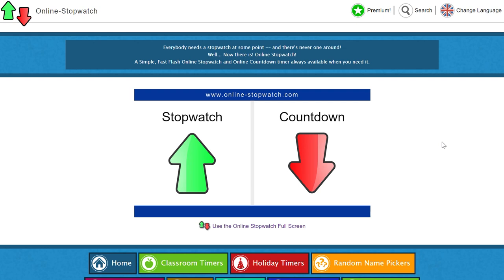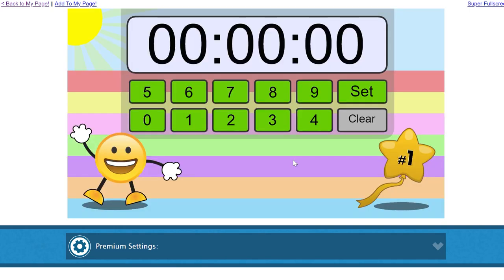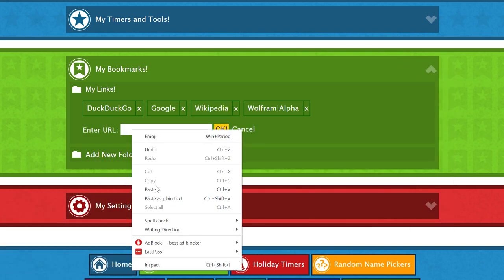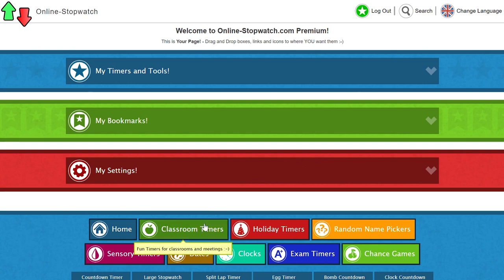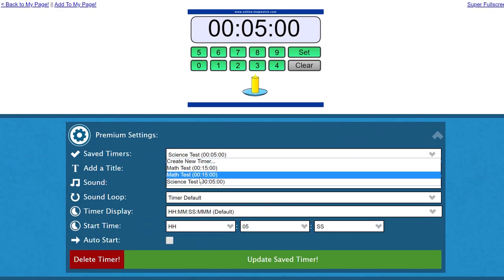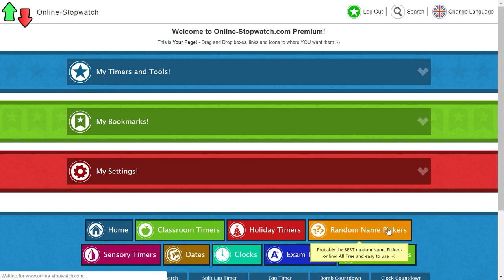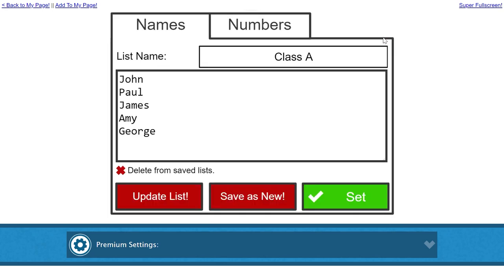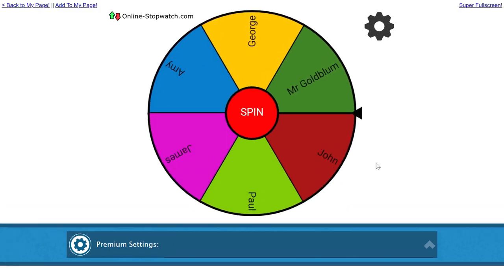Online-Stopwatch.com Premium Training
This short video will help you get the most out of your premium account - it shows you how to do the following:

00:08 - Logging In
00:31 - Your Premium Home Page
00:37 - Using Timers and Tools!
01:20 - Using My Bookmarks!
02:05 - Using My Settings!
02:22 - Saving / Editing custom Countdown Timers
03:49 - Saving / Editing Random Name Picker Lists
05:08 - Adding a Title to a page